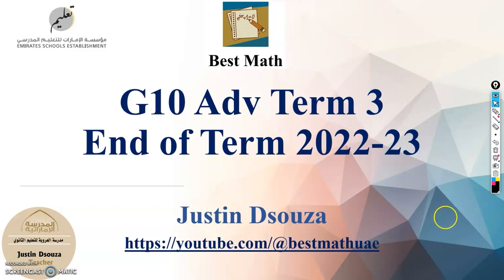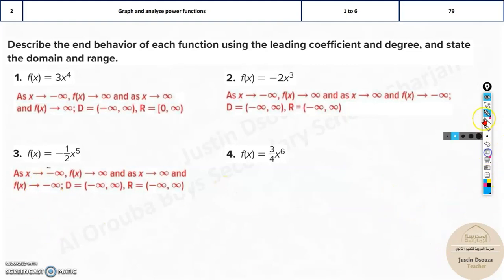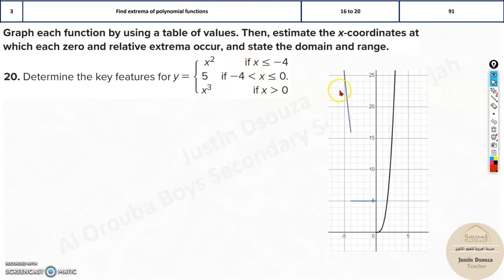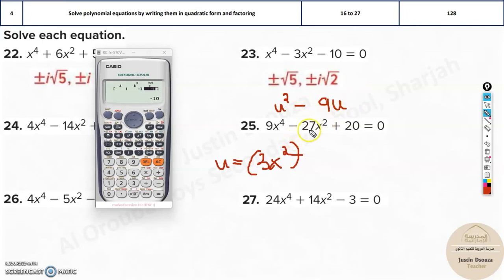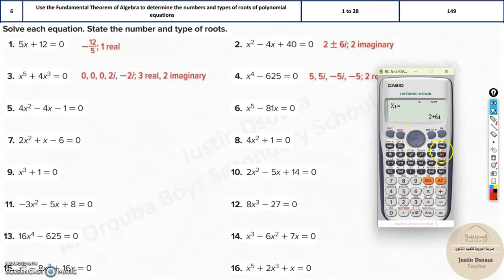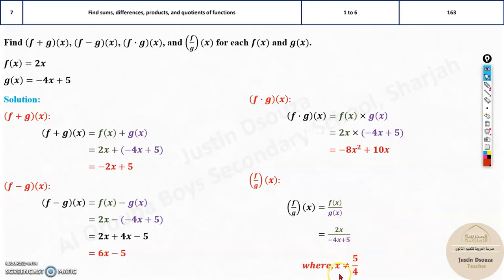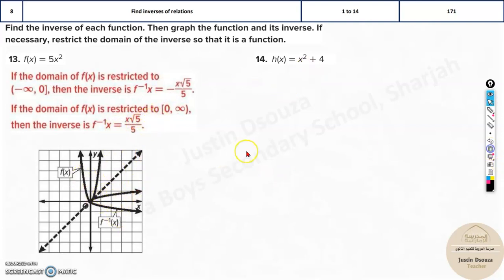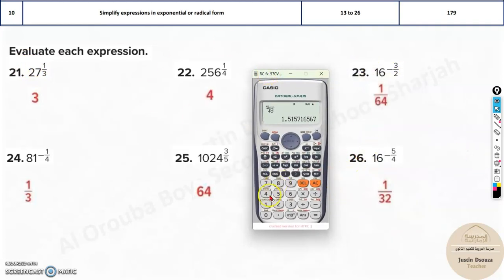G10Adv EOT3 Full Part 1 Explained Term 3 Exam